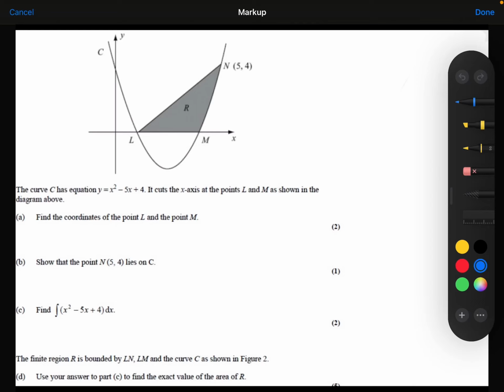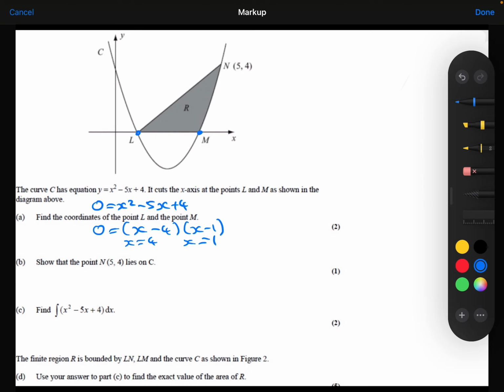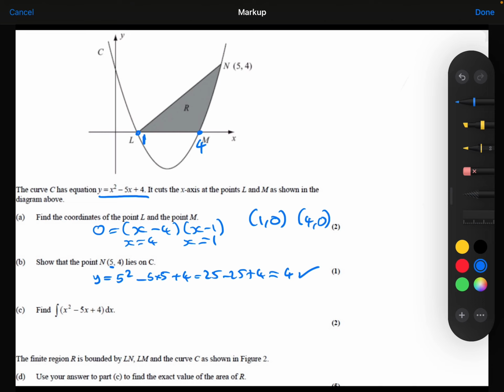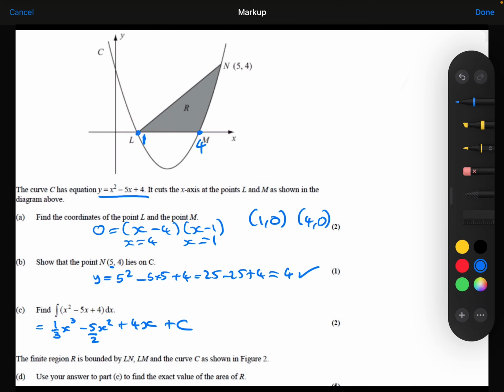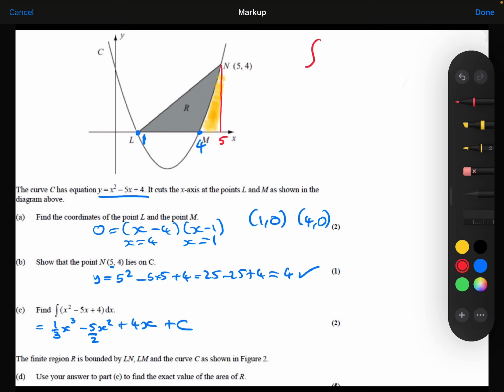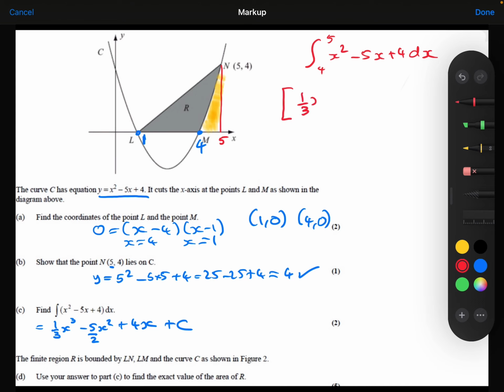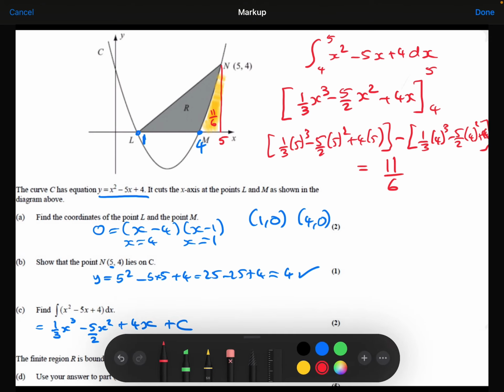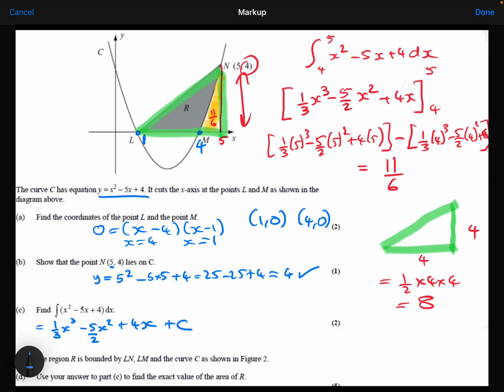Green Paper - Integration 2 - Q6